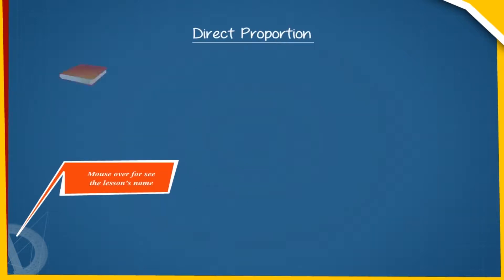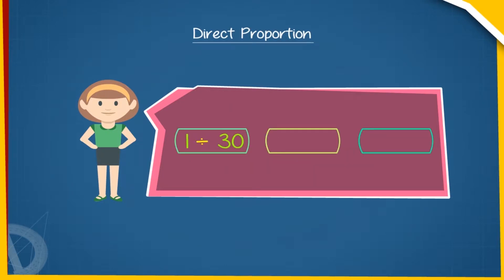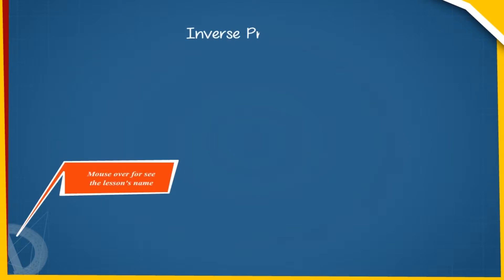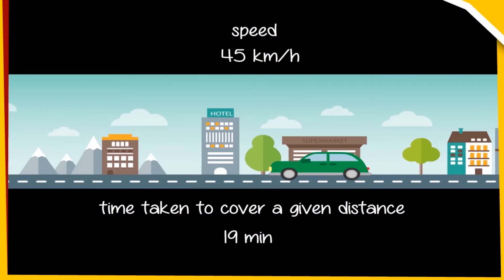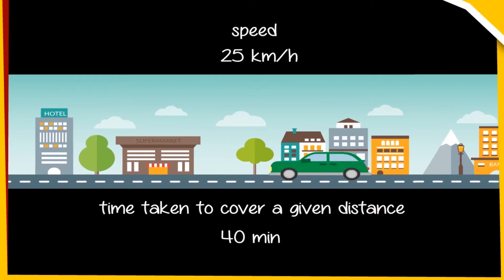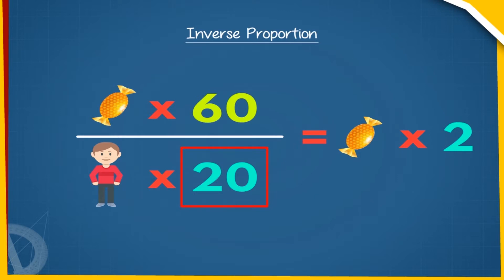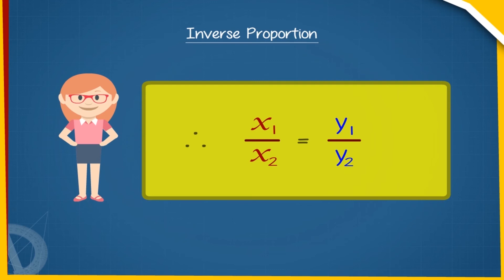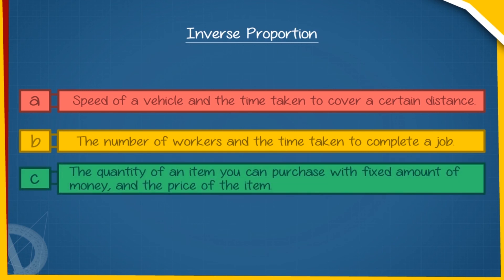Direct and Indirect Proportion class-8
This mathematical video from Kriti Educational Videos explains about Proportions. The video in particular explains about direct and indirect proportion. The concepts are explained with examples.